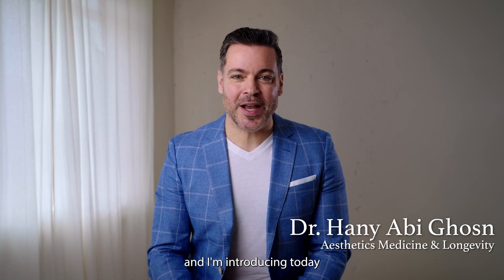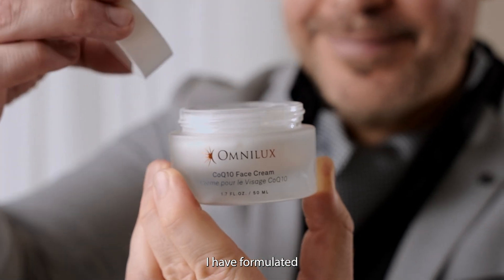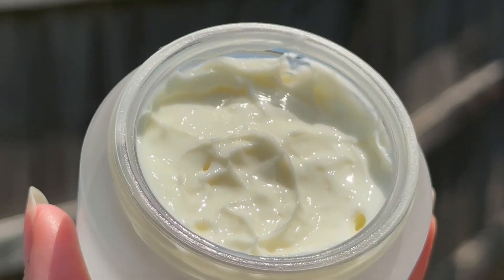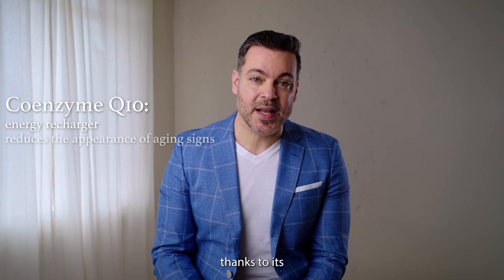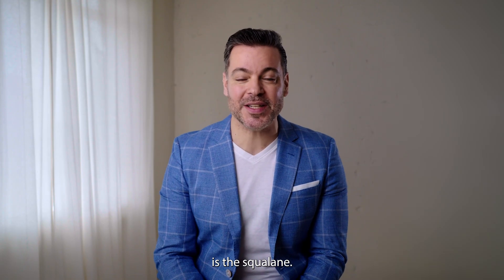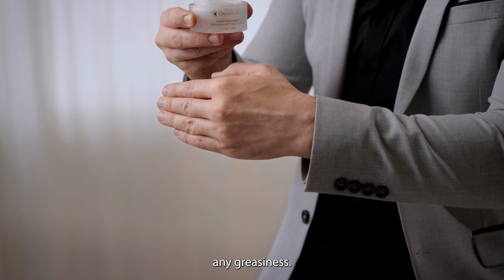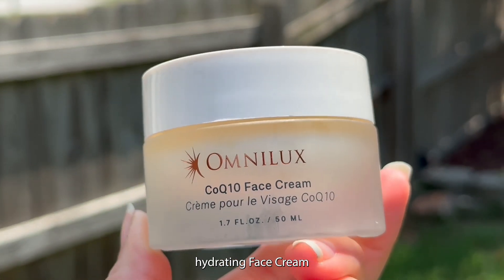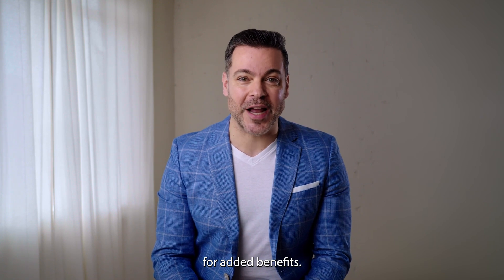Behind the CoQ10 Face Cream Formula with Dr. Hany Abi Ghosn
With nearly 20 years of aesthetics medicine expertise, world-renowned specialist Dr. Hany Abi Ghosn has partnered with us to bring the CoQ10 Face Cream into Omnilux’s professional-grade, 5-piece topical line. He is breaking down the formula behind our new CoQ10 Face Cream and how users can implement it into their skincare routine.